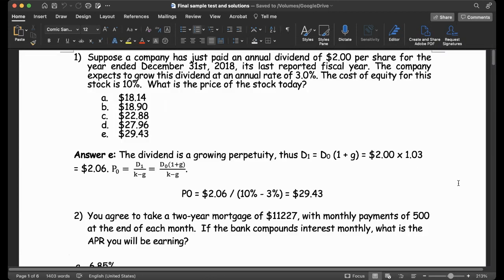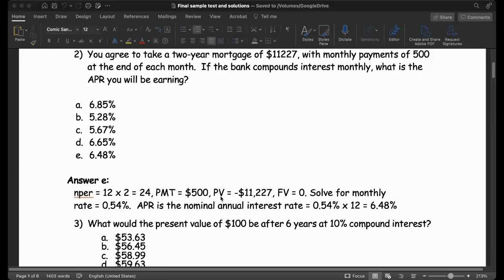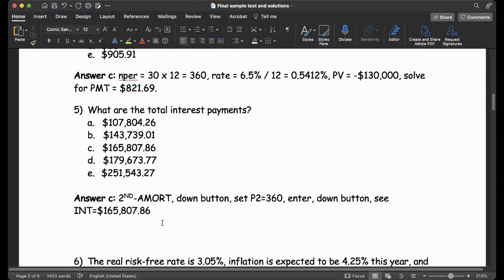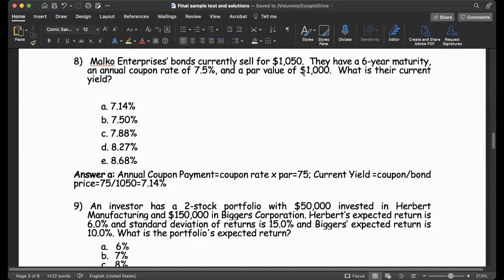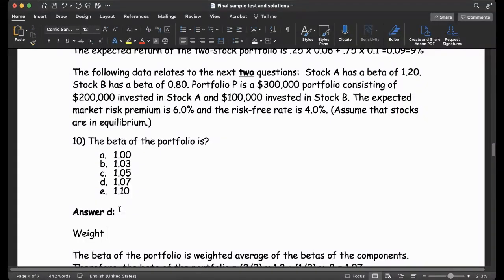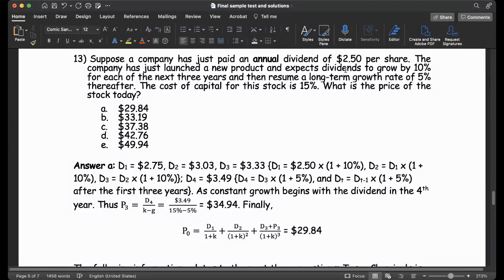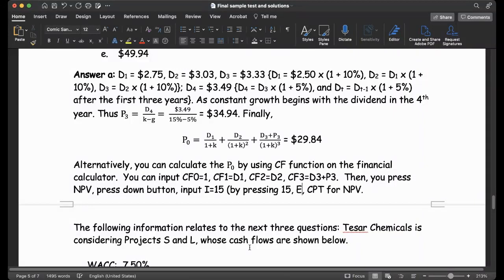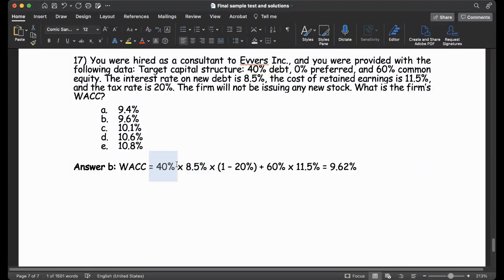Final Exam Sample Test